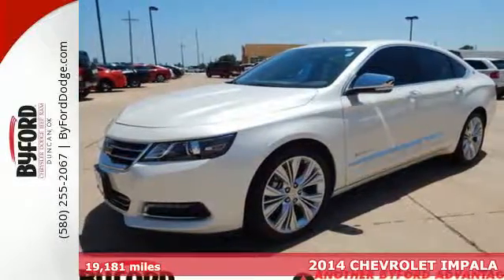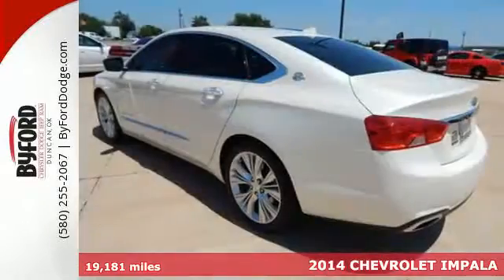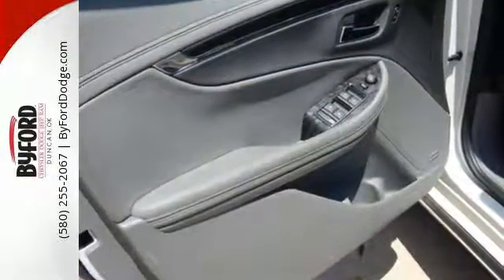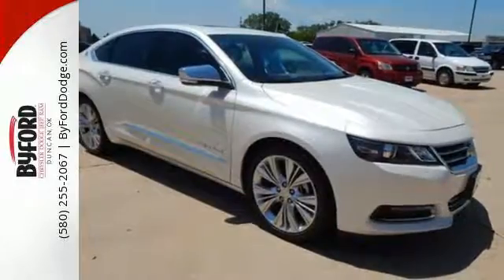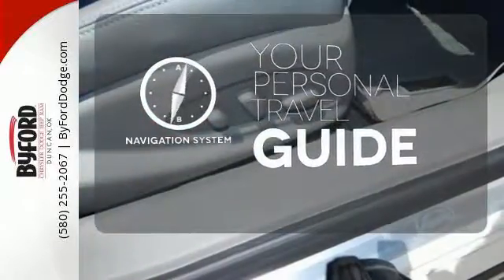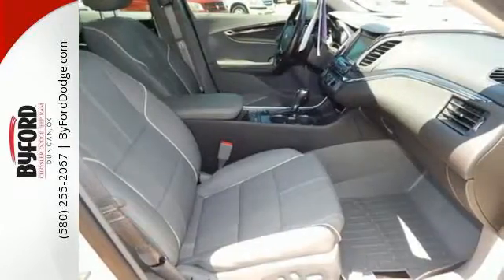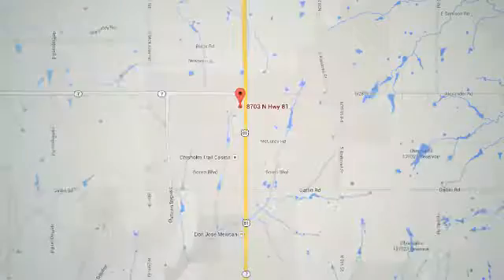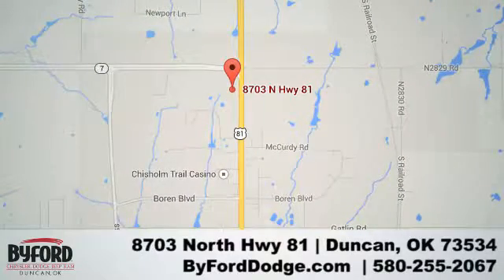Used 2014 CHEVROLET IMPALA Duncan Lawton, OK GG189620A - SOLD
Year: 2014
Make: CHEVROLET
Model: IMPALA
Trim: LTZ
Engine: 3.6 LITER SIDI DOHC
Transmission: 6 Speed Automatic
Color: White
Interior: Gray
Mileage: 19181
Stock #: GG189620A
VIN: 1G1155S31EU102376

Address:
8703 North Hwy 81